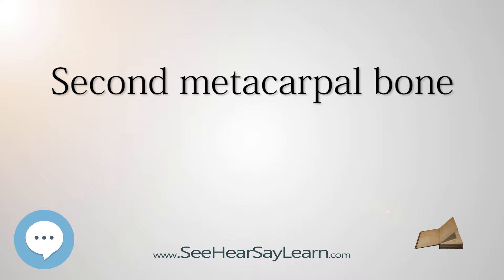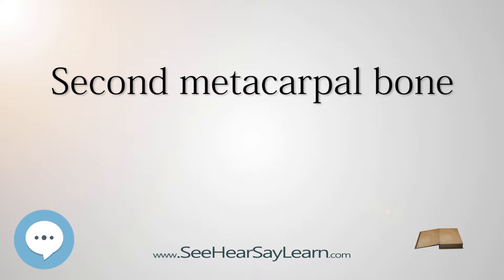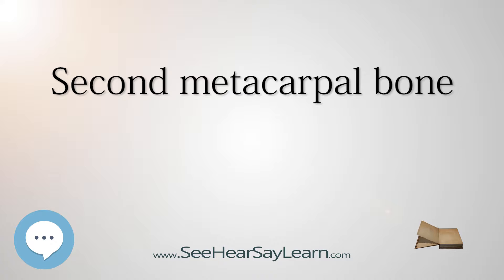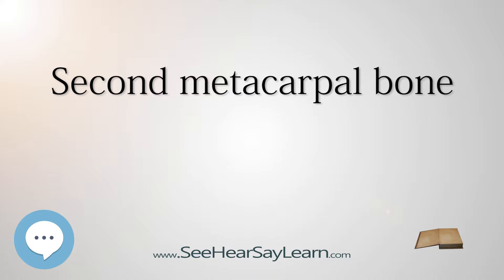Second metacarpal bone (Everything Human BONES) 💬🤸💊📚🏫💪🏋️🔷✅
This video is about "Second metacarpal bone". This video series is something special. We're fully delving into all things everything and all things about the Bones of the Human Body!!!

Teacher Created Resources Human Skeleton Magnetic Accents (77241)

Learning Resources Skeleton Model

SmartLab Toys Squishy Human Body

Axis Scientific Classic Human Skeleton with Study & Numbering Guide

Axis Scientific Complete Disarticulated Human Skeleton

Anatomy of the Moving Body, Second Edition: A Basic Course in Bones, Muscles, and Joints

Wellden Medical Anatomical Human Skull Model, 3-part, Numbered, Life Size

The Human Bone Manual